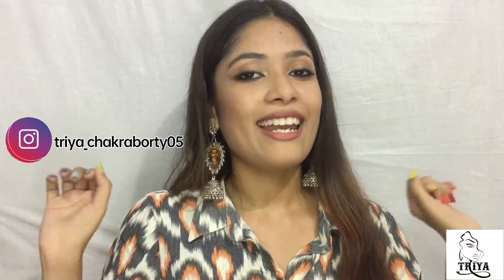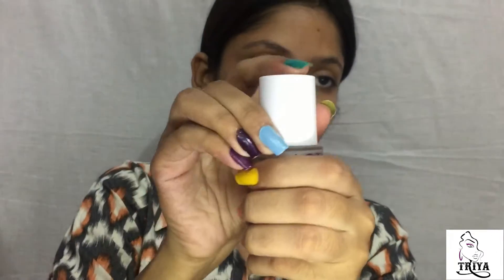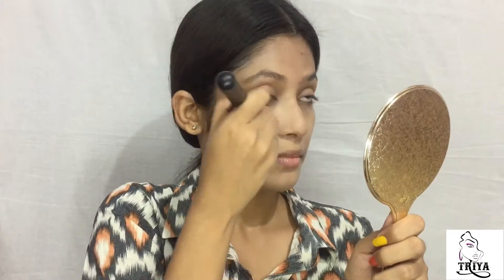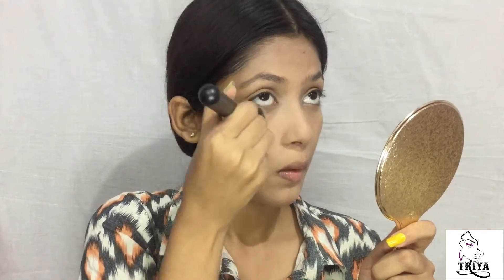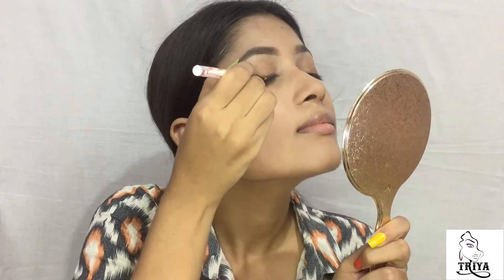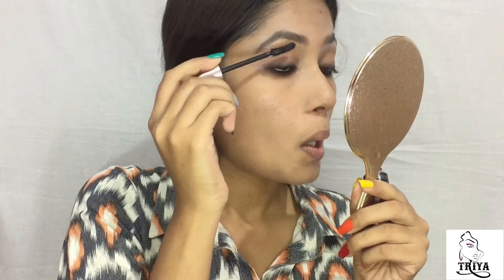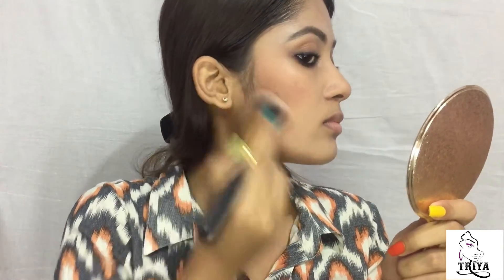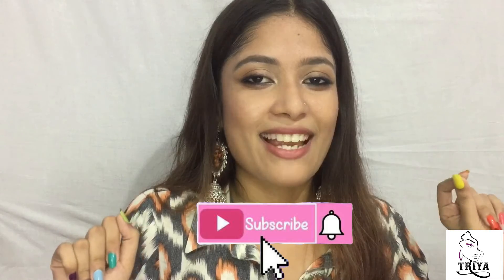Anushka Sharma Inspired makeup Look | Festive/ Eid look 2020 || Triya Chakraborty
Hey babes!
This makeup look is inspired by Anushka Sharma. This look is perfect for the festivals and also for eid. I hope you enjoy this video!! Love you!! Xoxo...

🌸 maybelline fitme concealer (medium)

🌸 maybelline white super fresh compact

🌸 maybelline contuor palette

🌸 sugar contour de force mini blush (coral climax)

🌸 nykaa eye m 24/7 kajal

🌸 wet n wild rose in the air mascara

🌸 maybelline fashionbrow duo shaper (grey)

For lips:

🌸 Maybelline creamy matte ( nude nuance ) & Nykaa so matte lipstick (naughty nude)